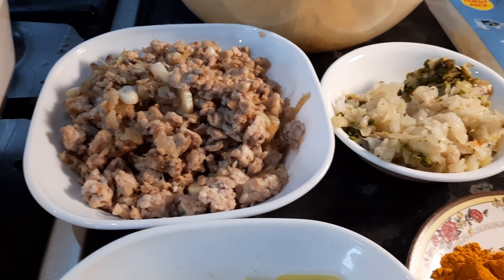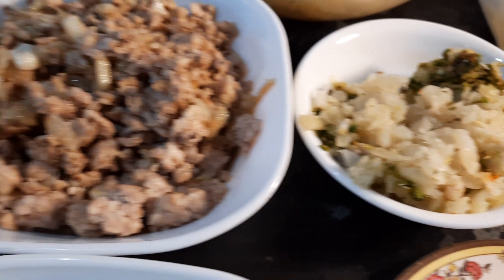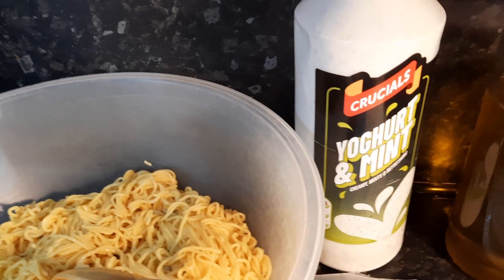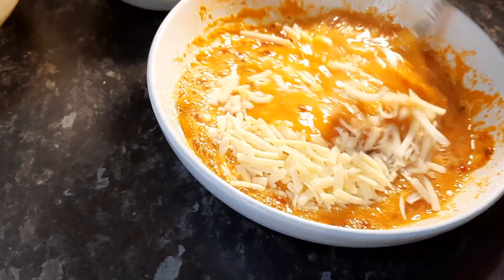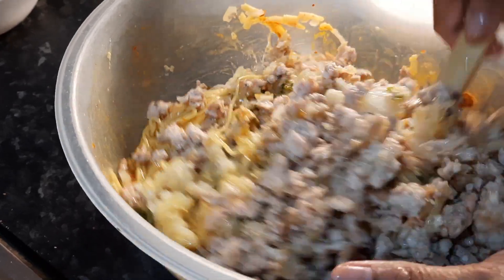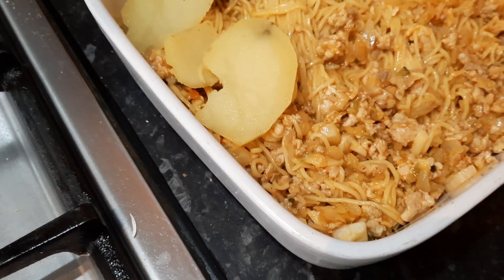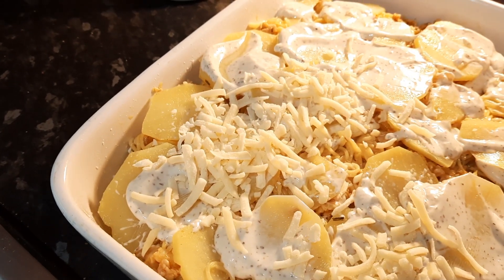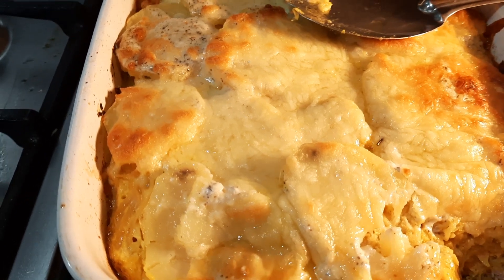Noodles, chicken, potatoes and cheese bake.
Another  very simple bake recipe - noodles, chicken, potato and cheese.